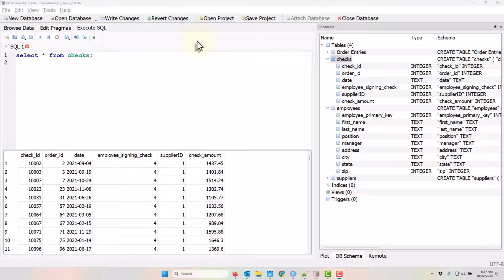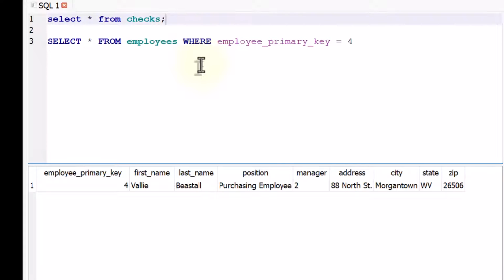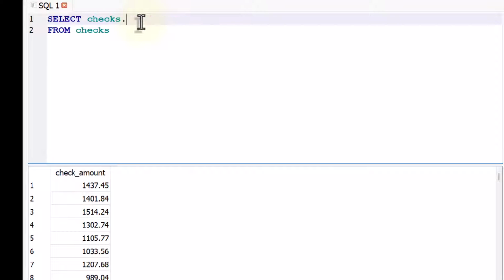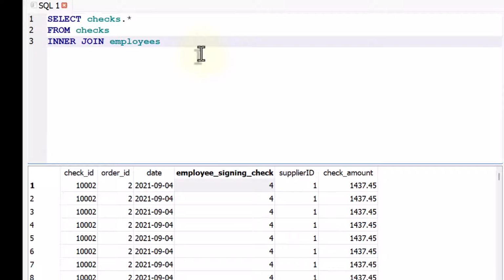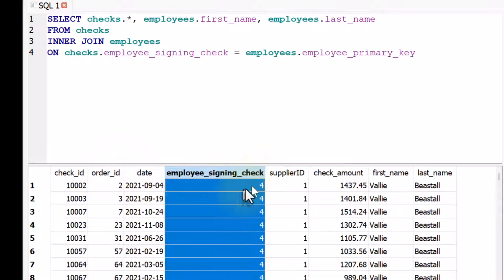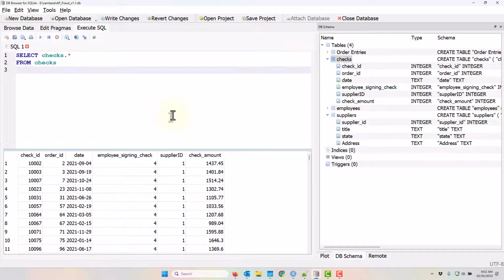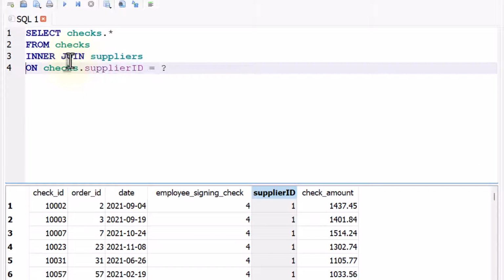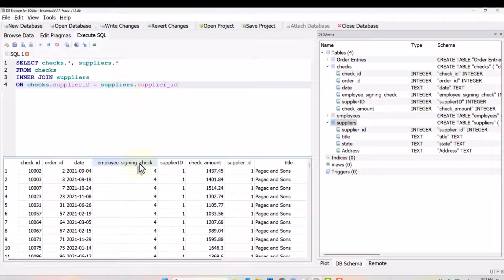select 4 - inner join